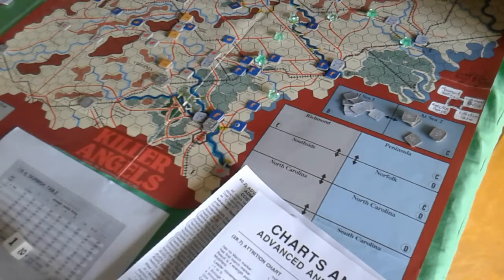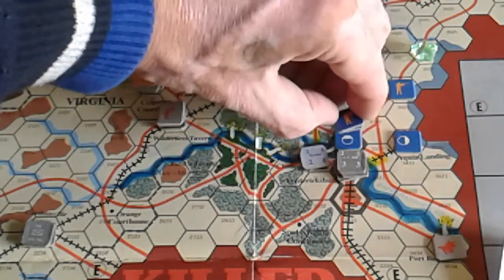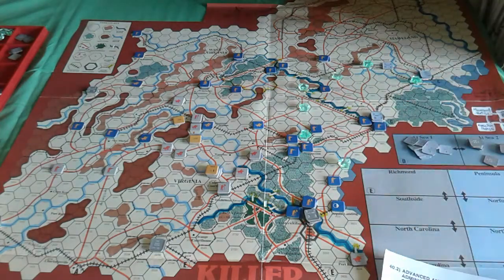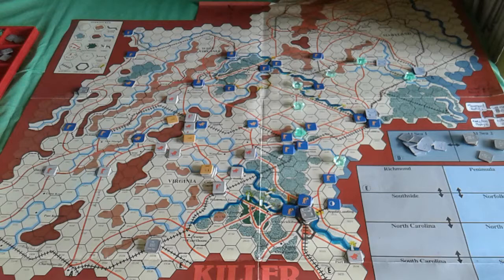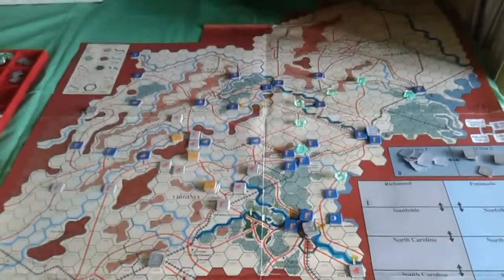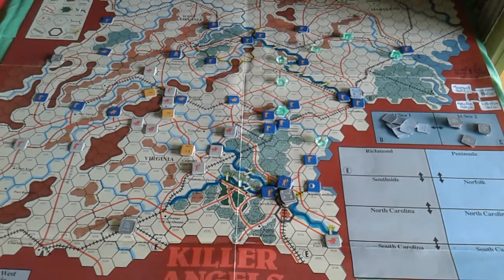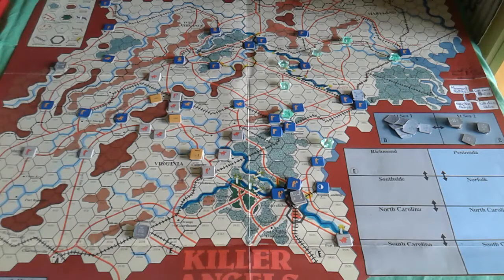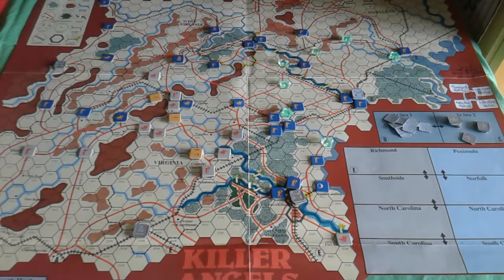Killer Angels - Adv. game procedures.